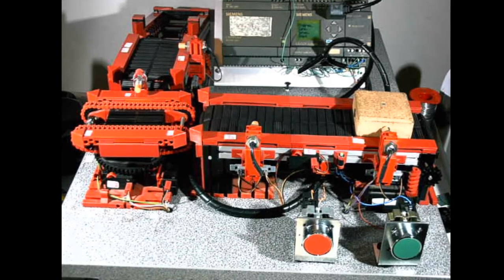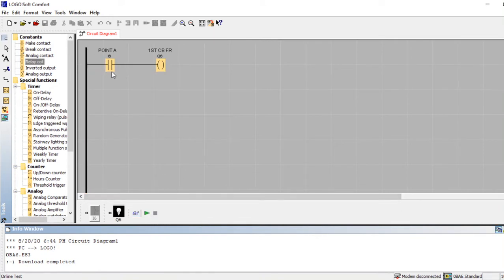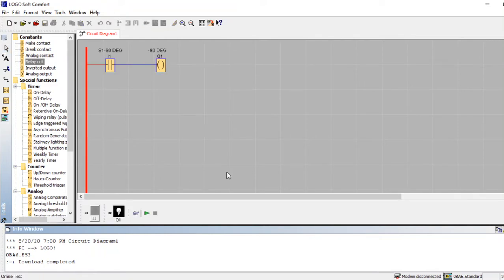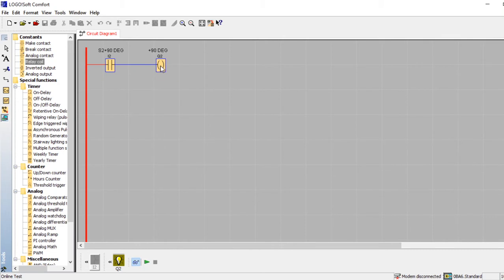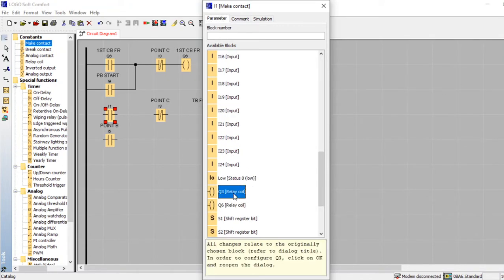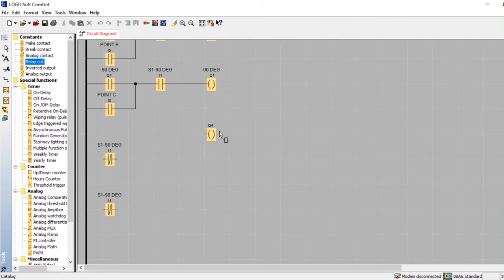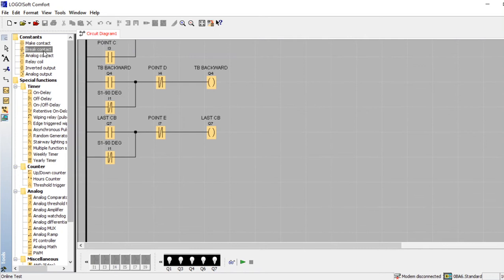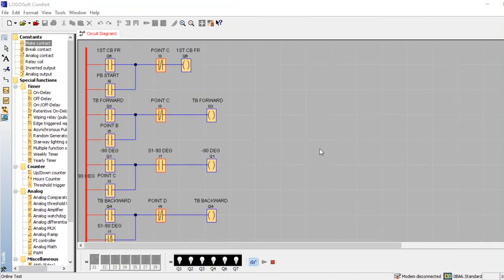PROGRAMMING A CB TURNTABLE ROLL LINE WITH LADDER DIAGRAM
I have no sponsorship nor promoting on behalf of the depicted companies on my thumbnail, the machine and the PLC controller were purchased from these companies. The programming language used on this video is Ladder Diagram and I strongly intend to move with it to the next level of PLC programming as it is widely used and compatible on higher spec PLCs.